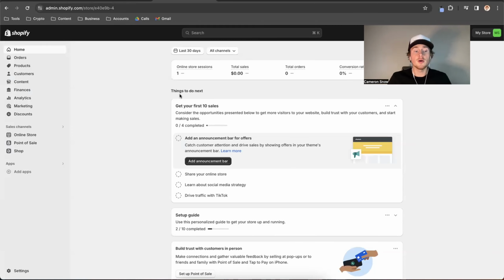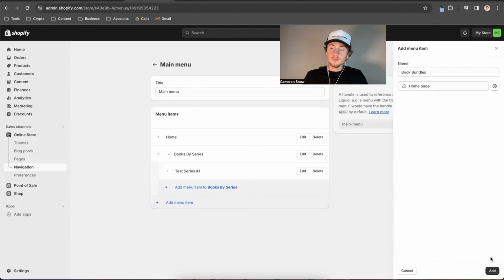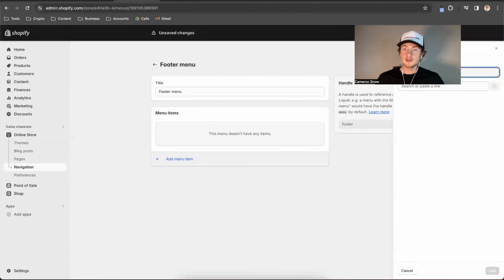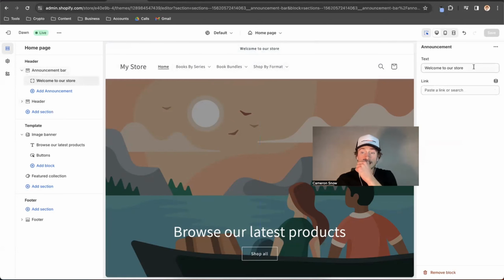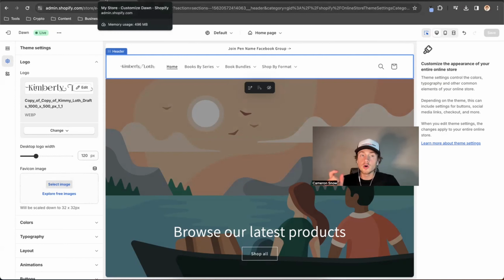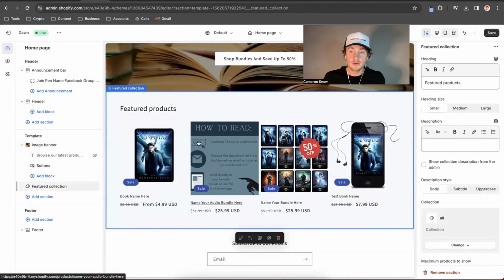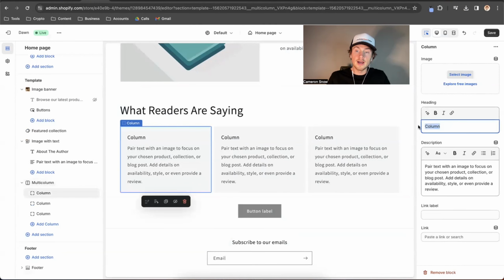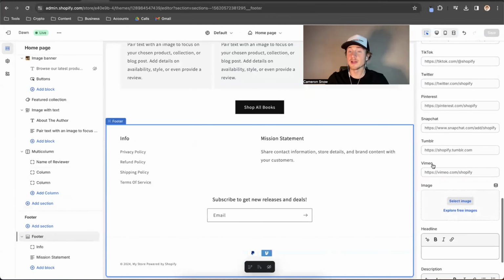Creating a HOME PAGE That SELLS (Authors Direct Sales)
SIZING: The banner image should be 1600x600.

The about the author image sizing should be 1080x1080.

Logo sizing should be no larger than 450x200.